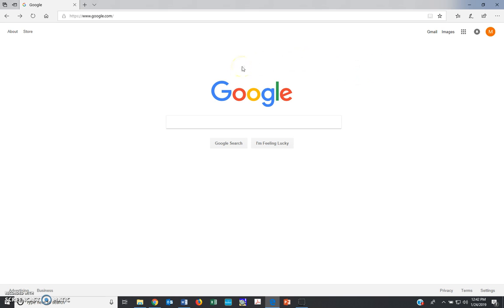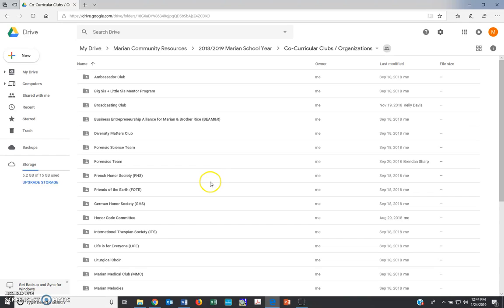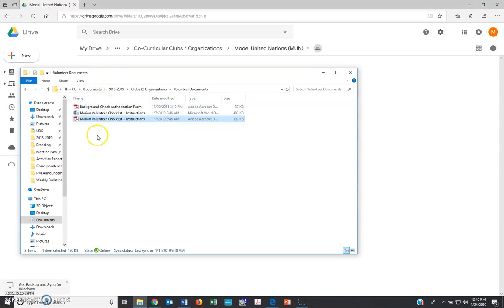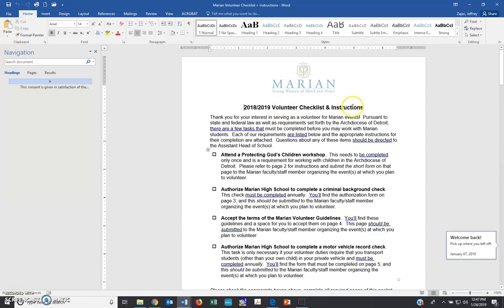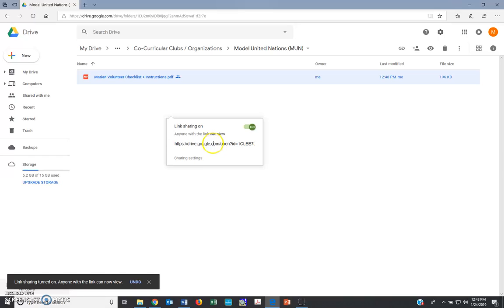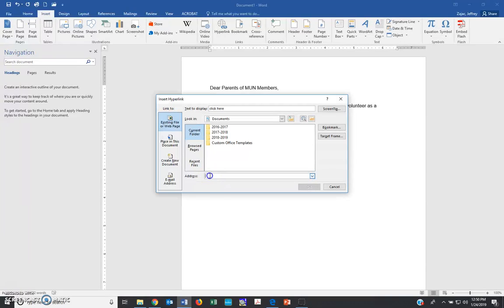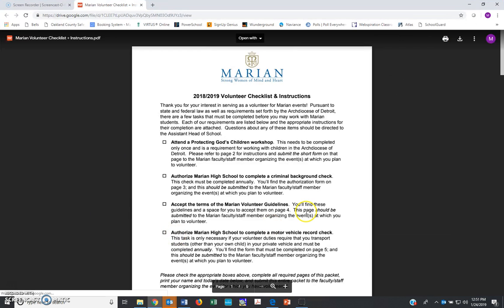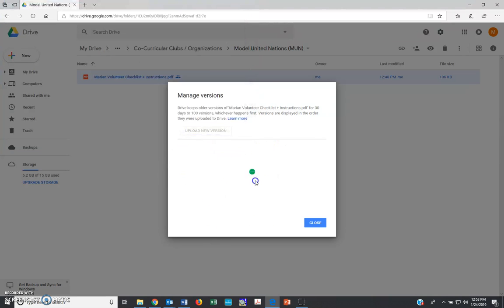Modifying Content on the Marian Community Resource pages